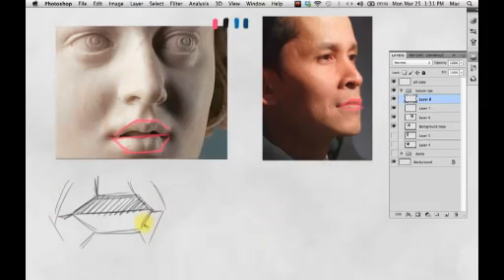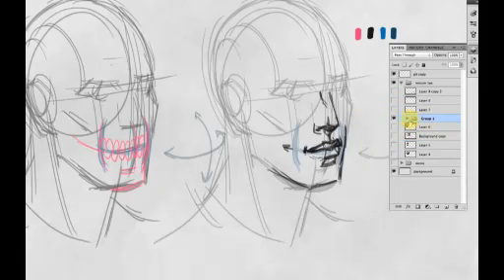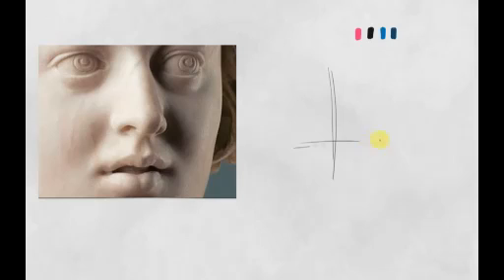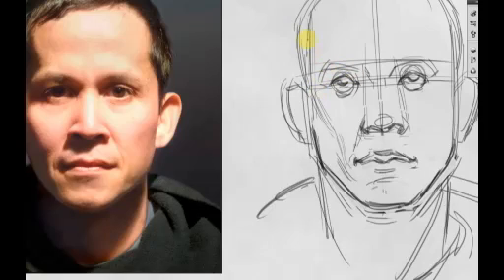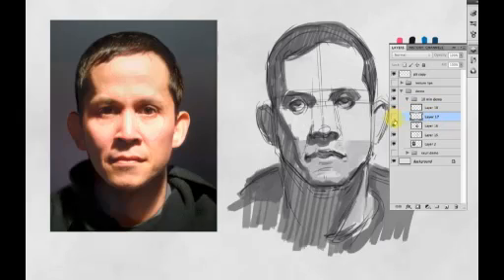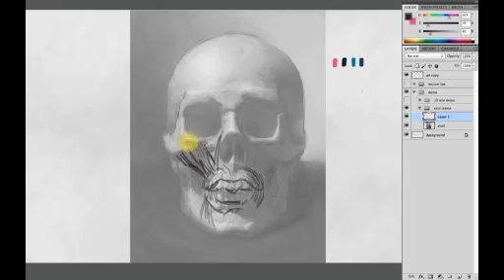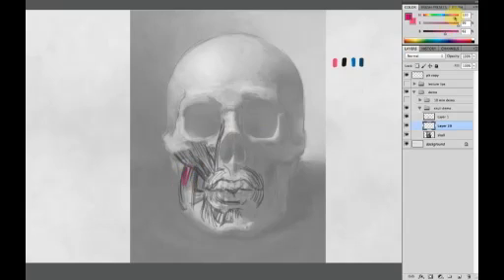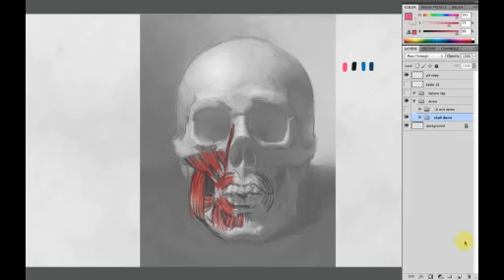How to Draw the Mouth & Lips: Process and Anatomy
How to draw the mouth and lips for better portraits and head drawings.